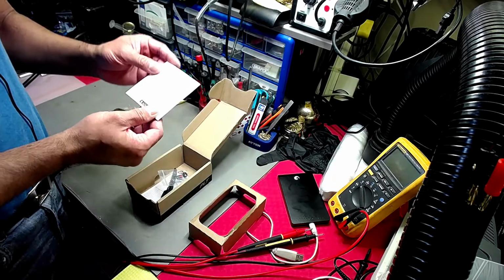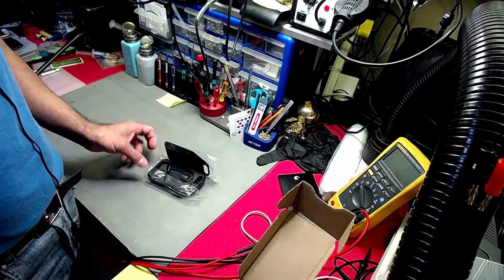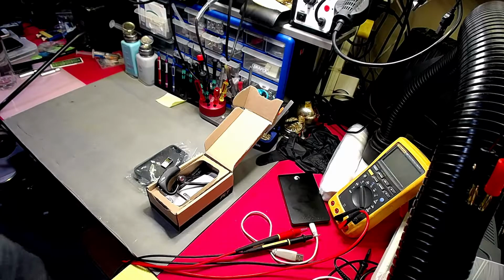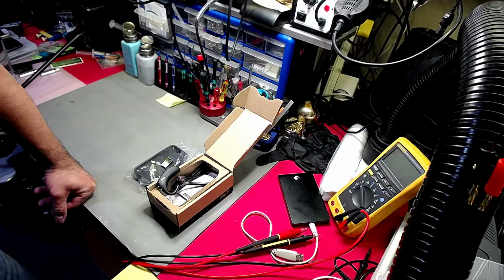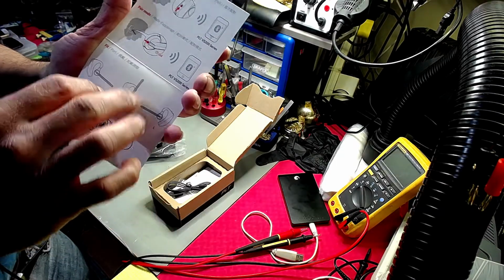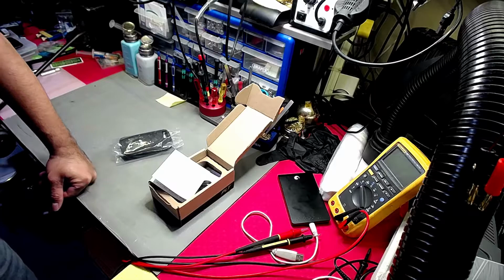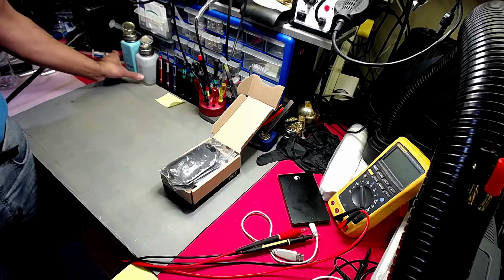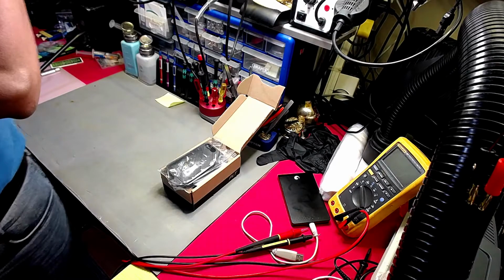PLANTRONICS VOYAGER 5200 UC UNBOXING AND REVIEW